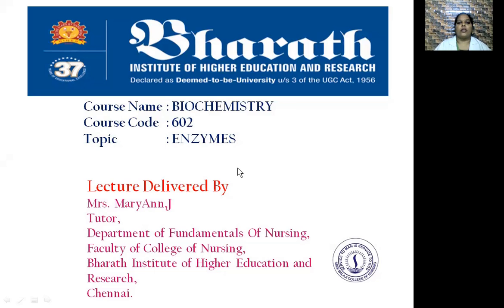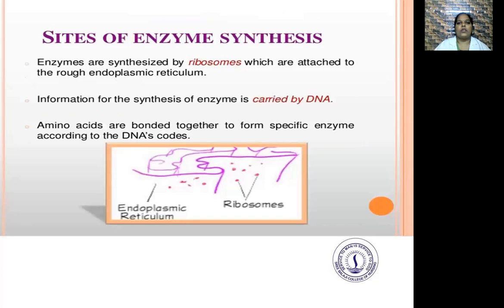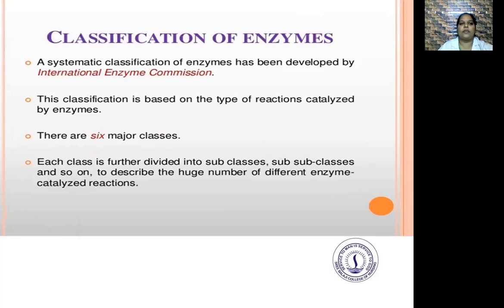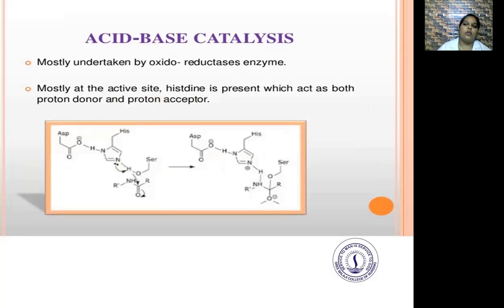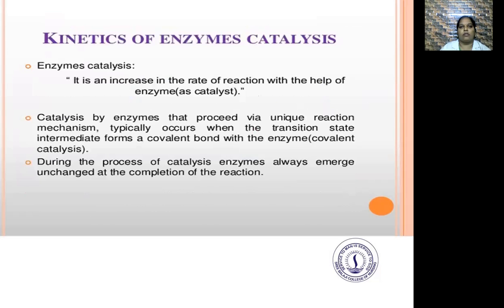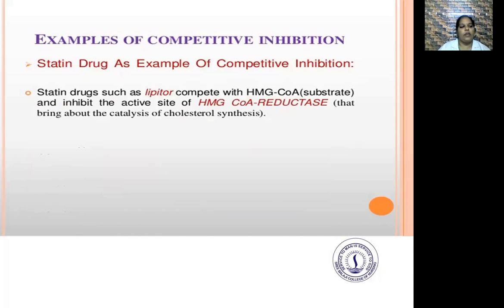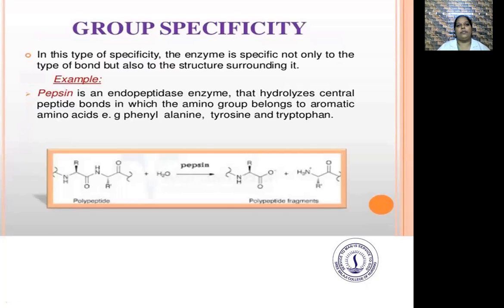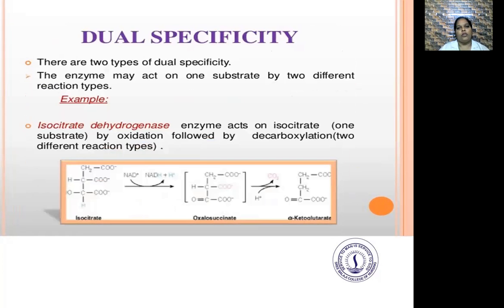602- V1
Biochemistry, Mrs.Maryann.J, Tutor, SBCN, BIHER